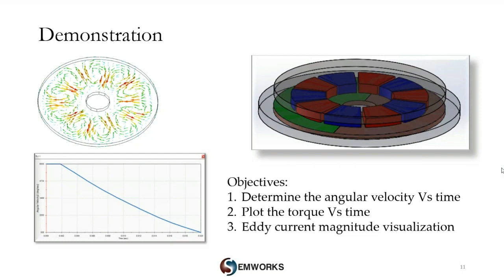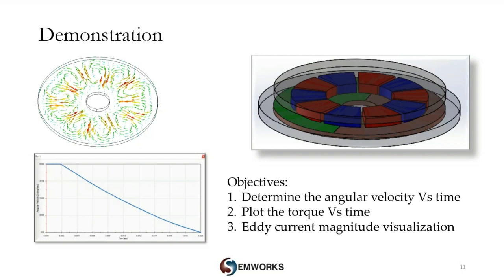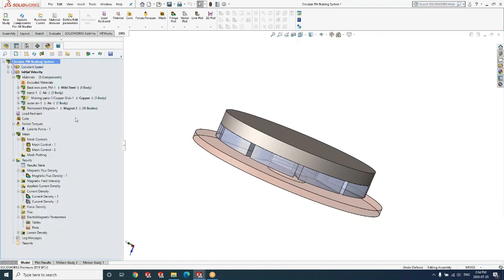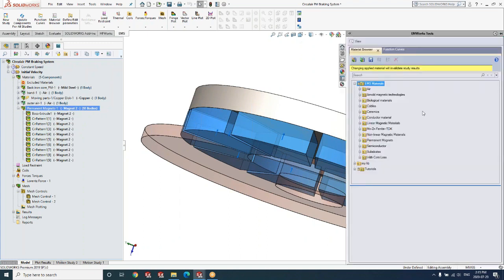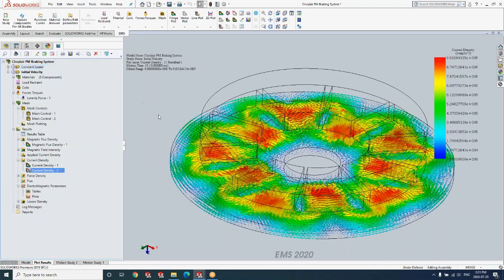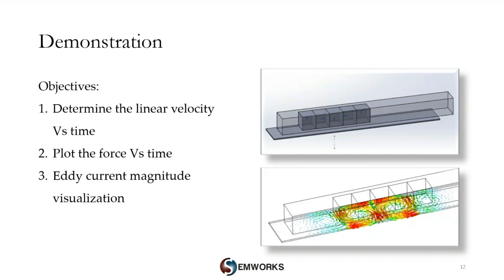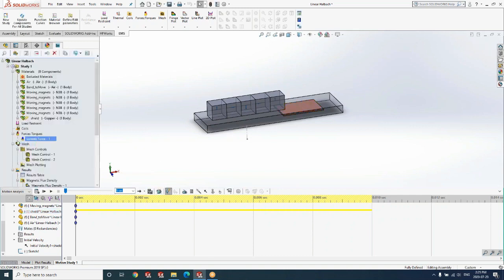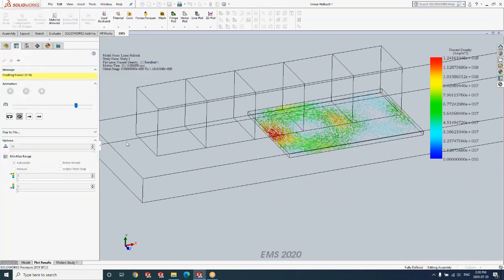Webinar : SOLIDWORKS için EMS'deki Eddy Current Frenleme Sistemlerinin Simülasyonu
EMS programında "Eddy Current Frenleme Sistemleri"nin nasıl tanımlanıp, nasıl yapıldığını keşfedin.